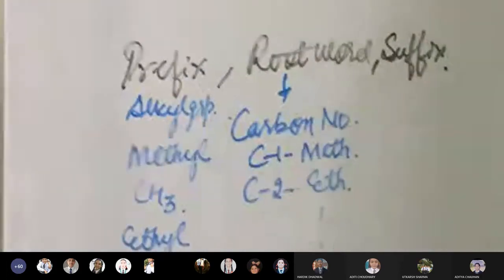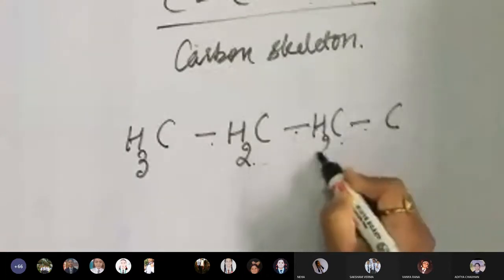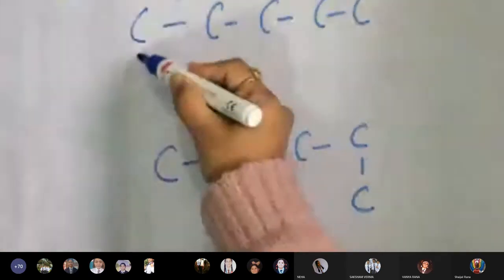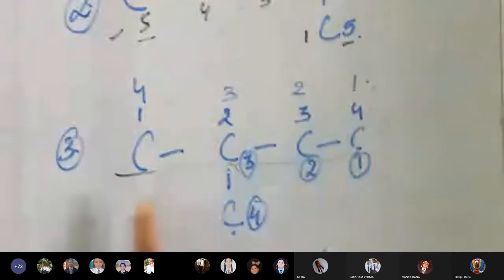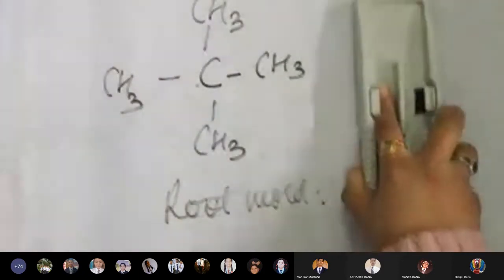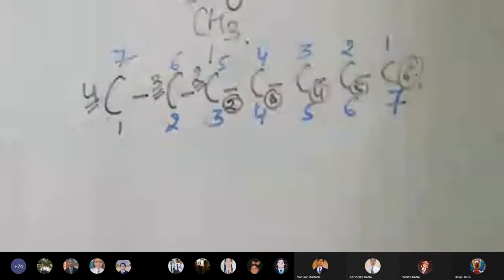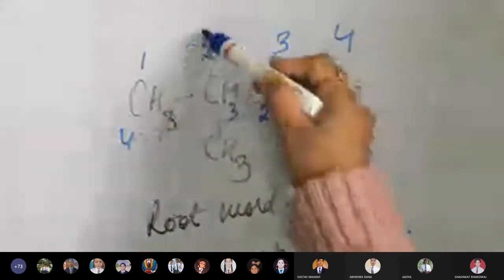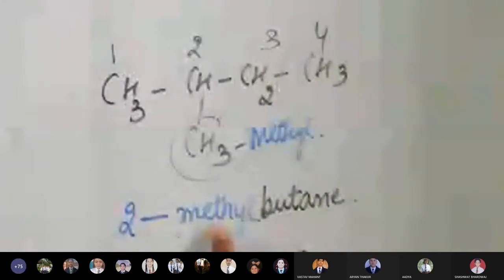Organic Chemistry-Lecture -1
Better version on this topic will be uploaded soon.